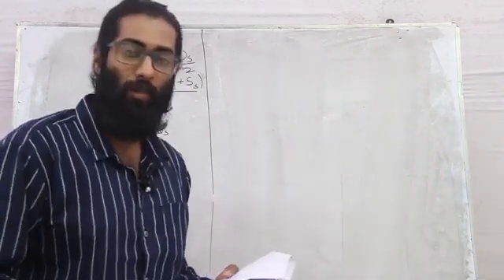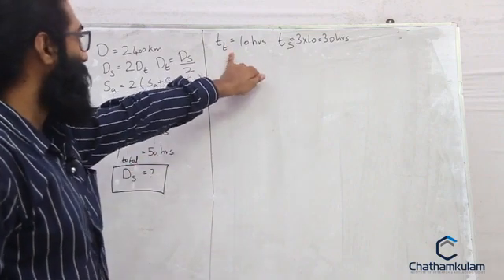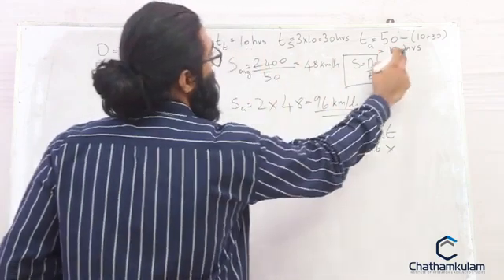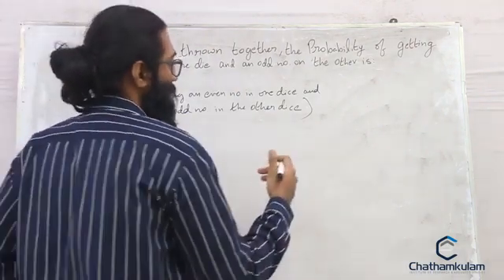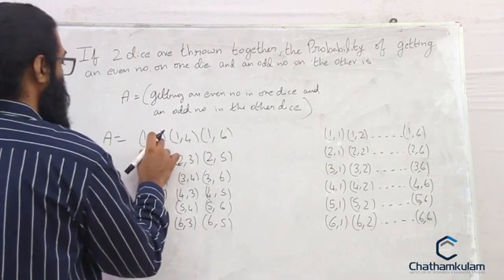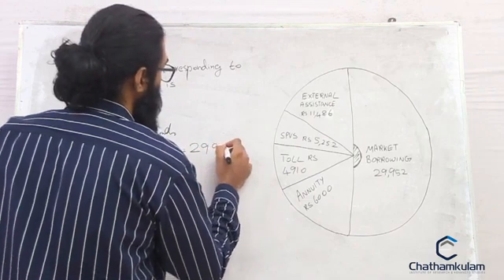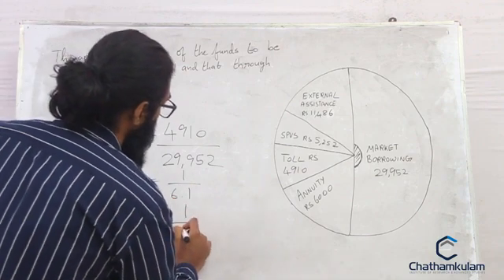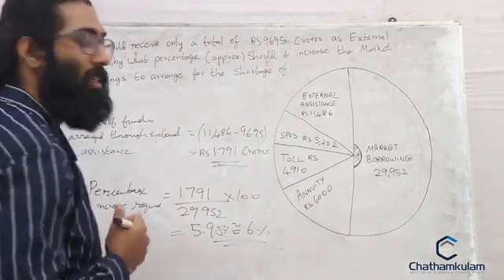KMAT Quantitative Aptitude part 2